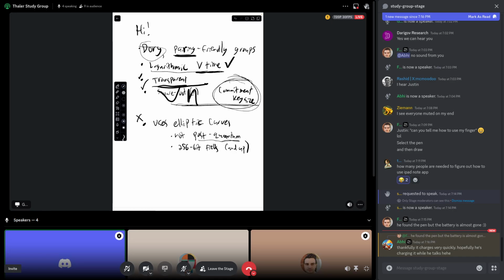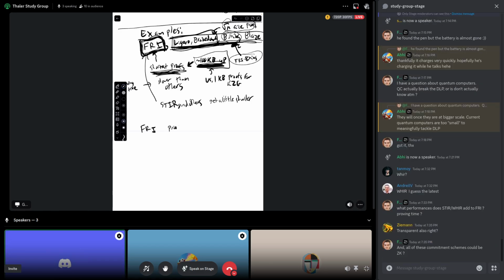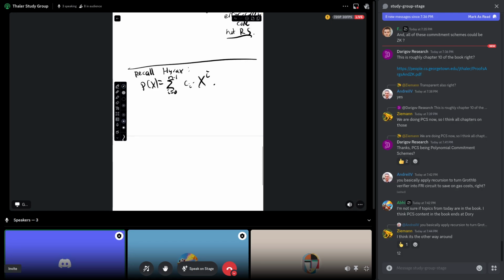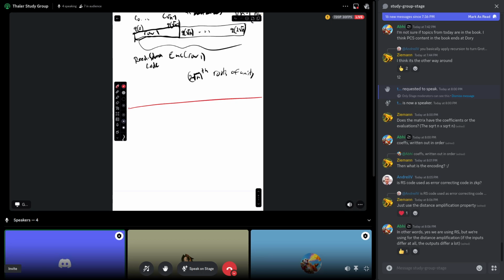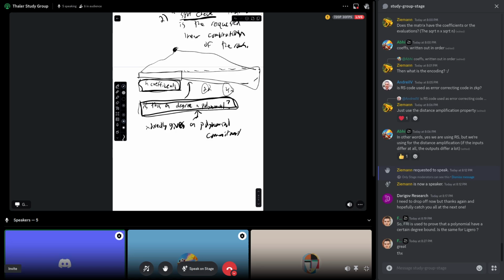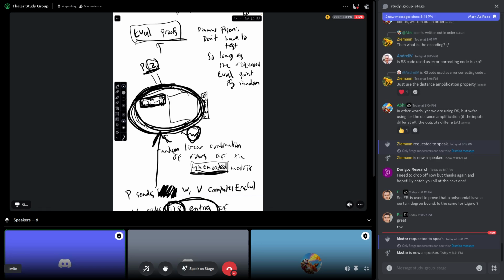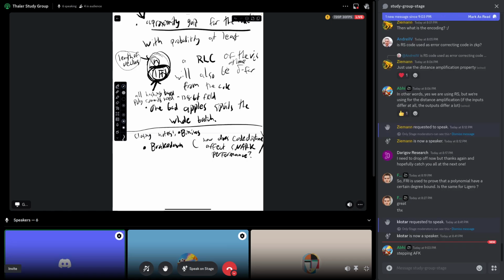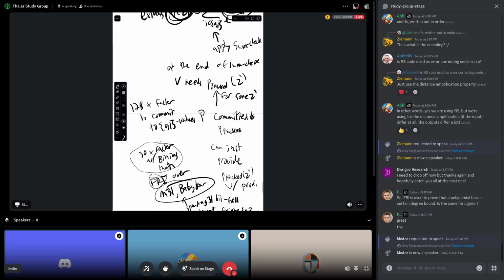Proofs, Arguments, and Zero-Knowledge - Week 24 - Hash based commitments (FRI, Ligero, Brakedown)